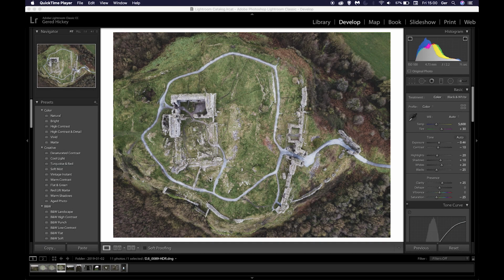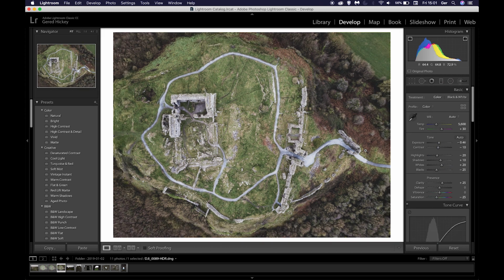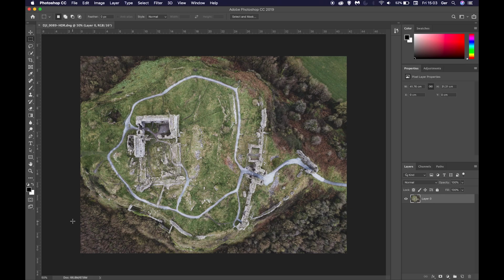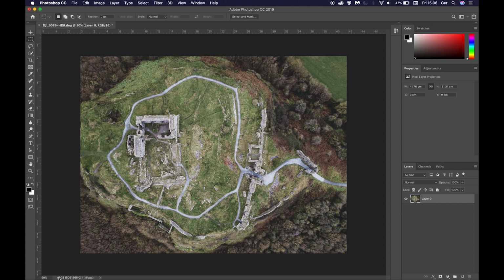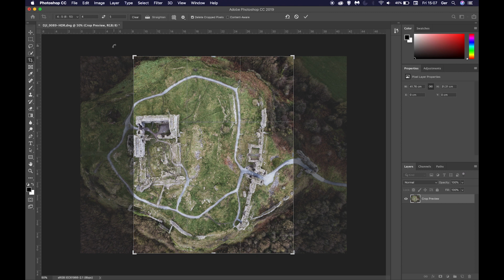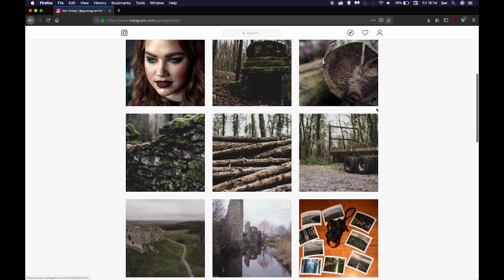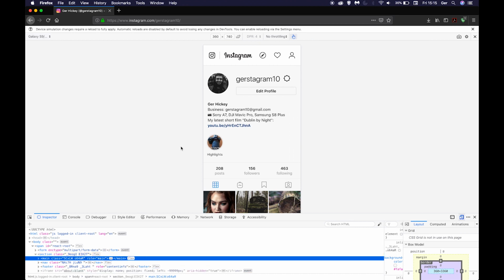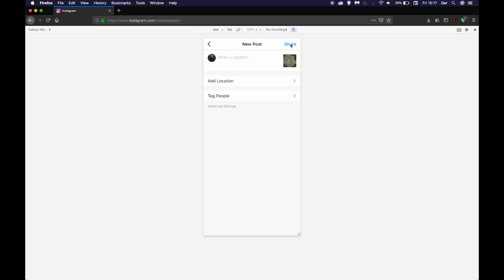BEST CROP SIZE for INSTAGRAM photos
In this video I show you how to CROP Instagram photos in Lightroom. Learn the best Instagram crop ratio and export settings to get the biggest image on your Instagram feed! It's really easy to do and all you need is a copy of either Adobe Lightroom or Photoshop (and let's be honest, what photographer doesn't have one or the other really?) and you're good to go!

My gear:

My new favourite lens
Sony A7
Memory Card
My drone
My main Sony lens
My gear bag
My tripod
My "mini" tripod